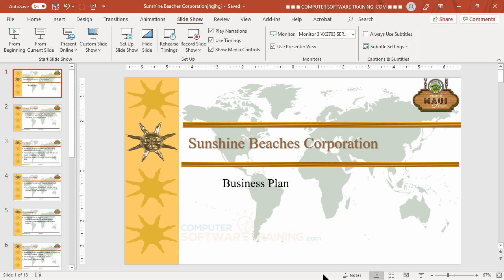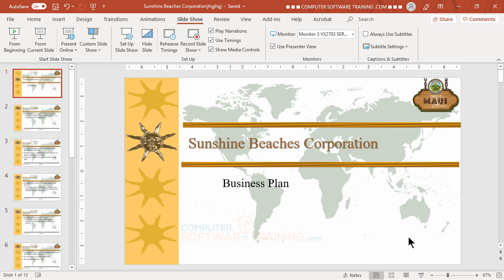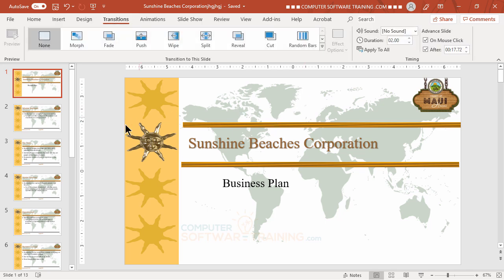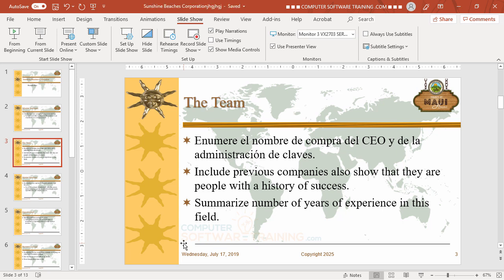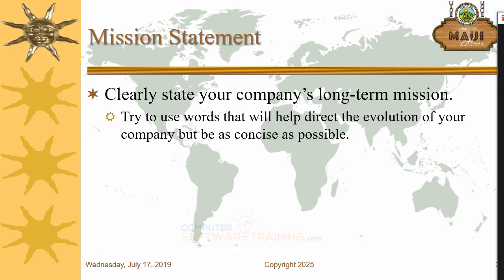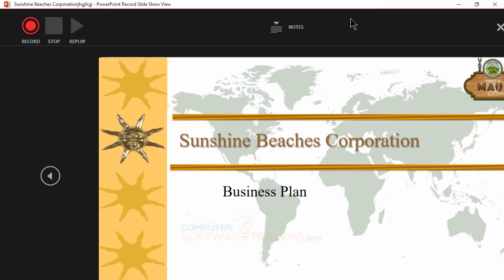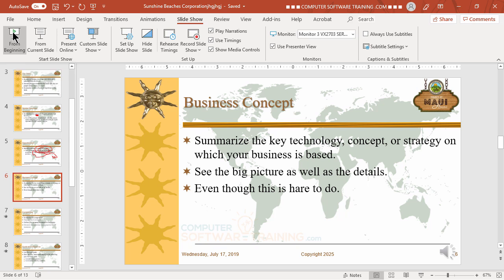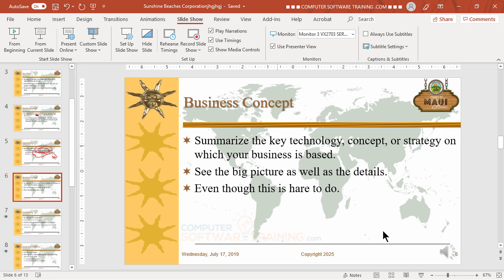PP-01-22 — Automated Presentations, Rehearsing, and Narration: Perfect Your Delivery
In this Microsoft PowerPoint training video, we explore how to transform your deck into a fully automated, flawlessly timed presentation using rehearsal tools and narration features. Beyond what’s covered in a typical Microsoft PowerPoint course, this session guides you through setting up slide timings to create self-running presentations — perfect for trade shows, lobby displays, or online modules. You'll learn how to rehearse timings using the rehearsal feature, fine-tune transitions, and add voice narration to guide viewers as though you were there in person. We also cover how to record slideshow presentations and export them as video files, extending your message to wider audiences. In Microsoft PowerPoint online, these features help ensure consistency and control when you can’t always present live or need to distribute pre-recorded sessions. Advanced Microsoft PowerPoint classes emphasize these techniques to build scalable training content, marketing showcases, and polished executive updates. Mastering how to make a PowerPoint presentation that delivers your message automatically allows you to engage audiences anywhere, anytime, without compromising quality. By the end of this video, you'll have the confidence and technical skills to create smooth, professional presentations that speak for you — literally and perfectly timed.
📊 Explore Our Complete Microsoft PowerPoint Course Lineup